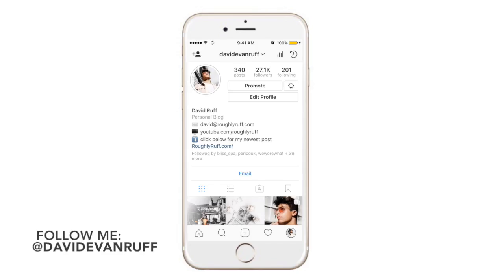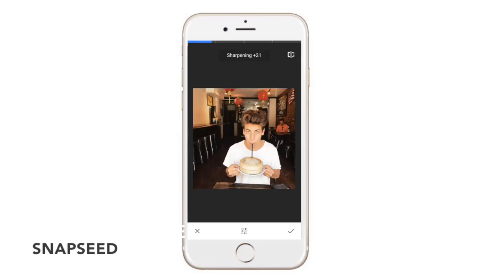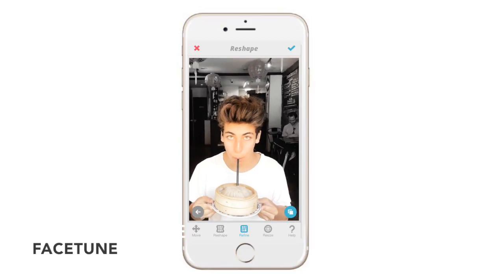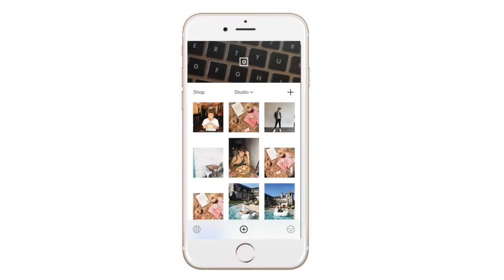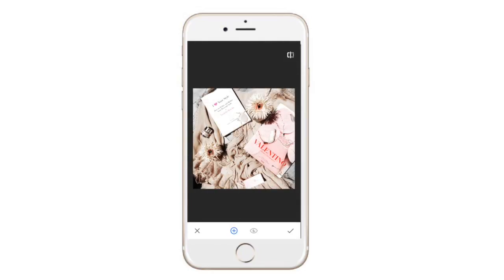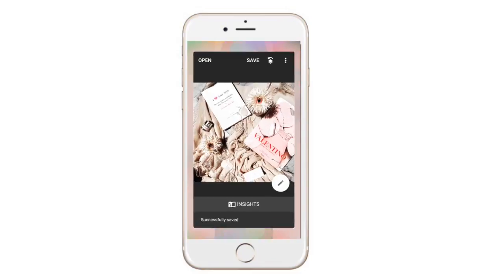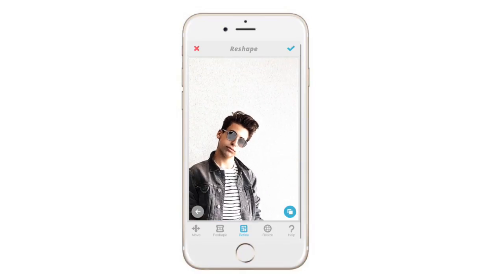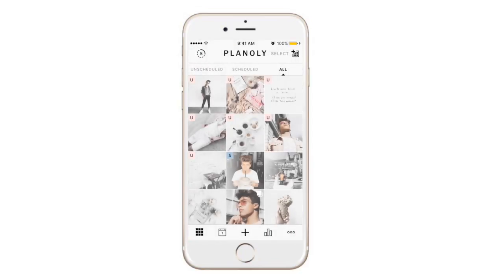HOW I EDIT MY INSTAGRAM PHOTOS + PLAN A COHESIVE FEED | WHITE MINIMALIST FEED | THE APPS I USE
You asked, I answered. How I edit my Instagram photos and plan my feed! Watch this video to learn how I edit my photos step-by-step to achieve a professional minimalist blogger-esque photo and then learn how to plan your cohesive feed.

EQUIPTMENT - CANON REBEL EOS T3i

APPS - VSCO Cam, Darkroom, Snapseed, Colorstory, Facetune, Retouch, and Planoly

VIDEOS WILL BE UPLOADED BIWEEKLY (MINIMUM). NOW TWICE A WEEK

ENJOY & STAY RUFF!